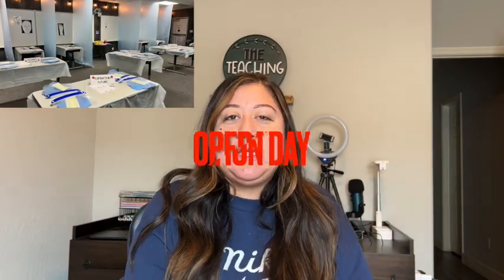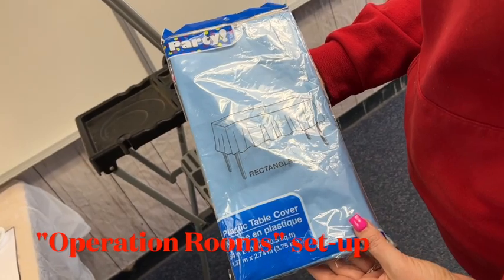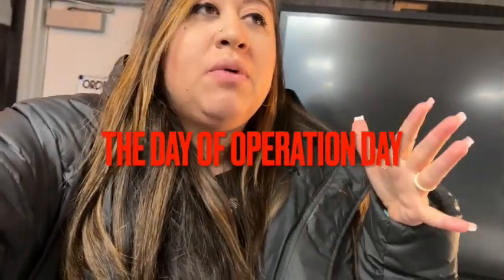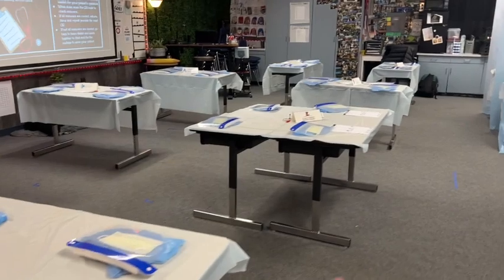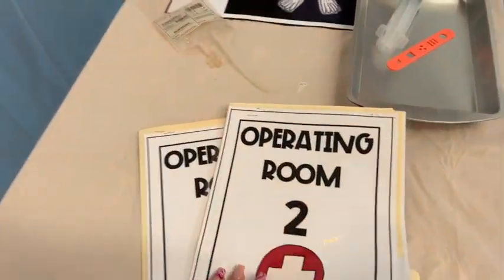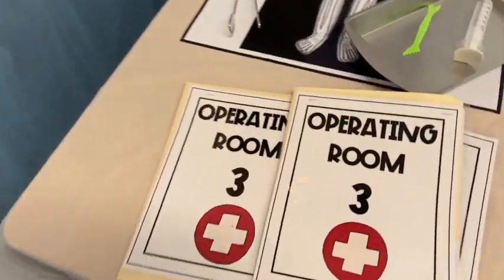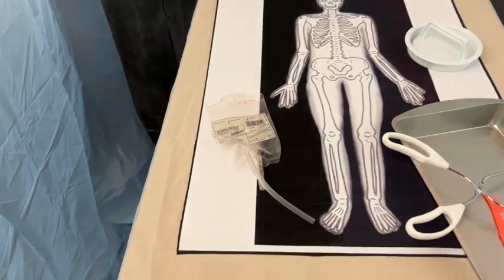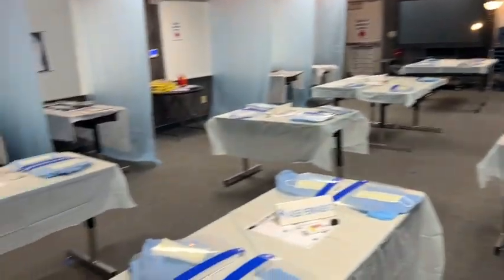Operation Day Classroom Transformation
Operation Day Classroom Transformation 2023!
A full breakdown of a classroom transformation in my middle school math classroom for practicing the order of operations.

Amazon Storefront